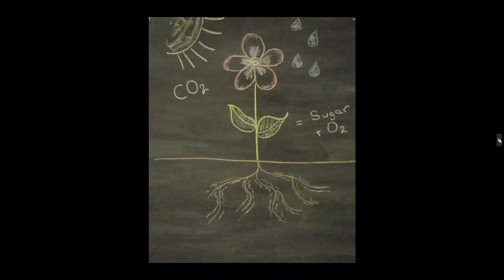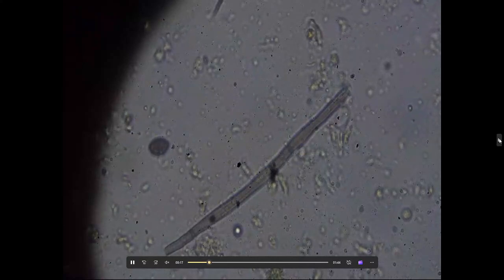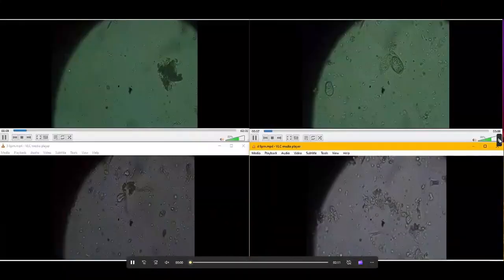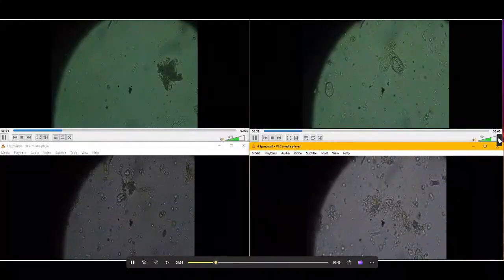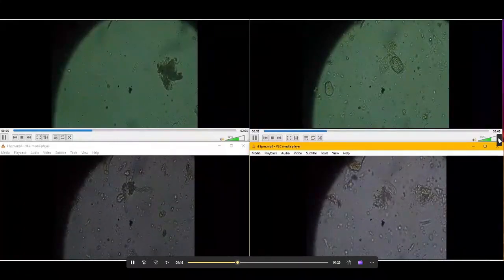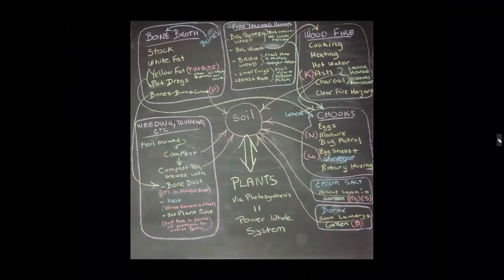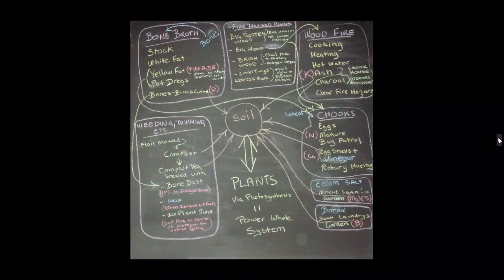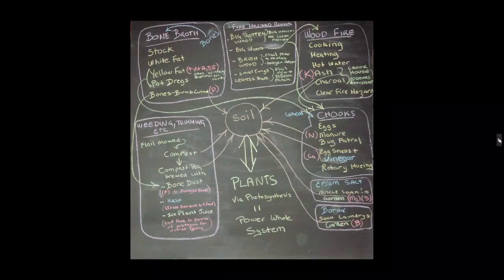Nirronup Building Abundance & Diversity From The Soil Up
Nirronup Australia - Using soil biology, composts and trace elements to provide abundant, diverse life.